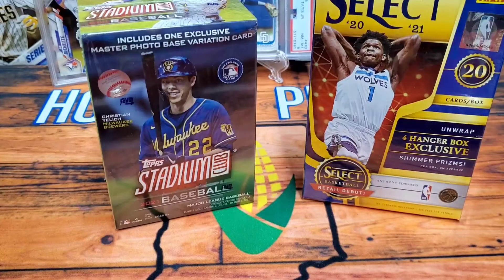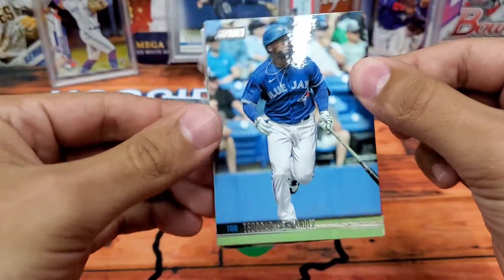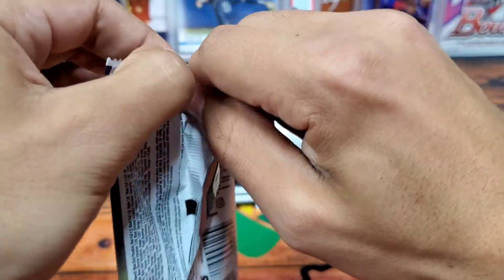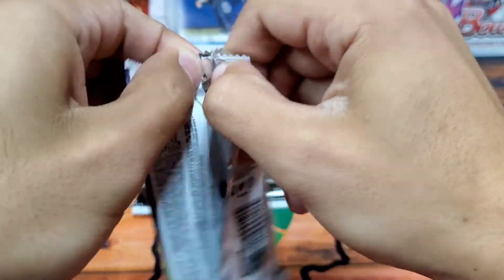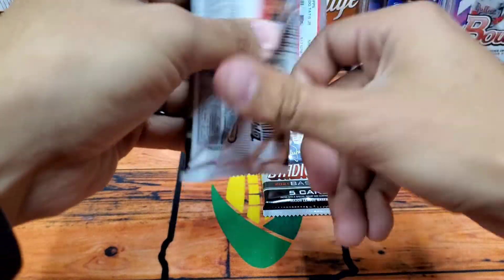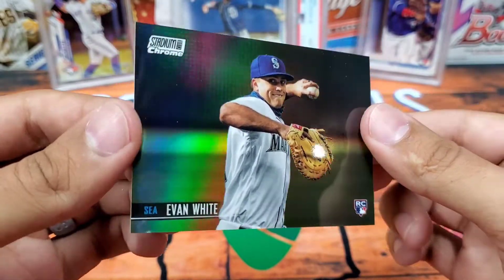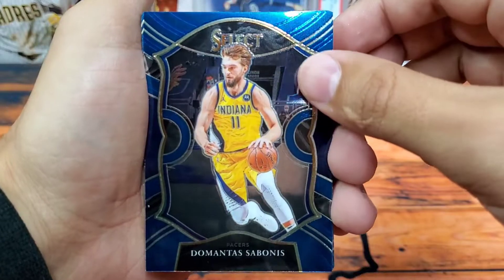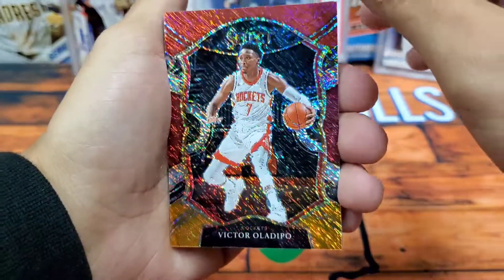🚨2021 NBA Select Hanger Box Review!🚨 Sports Card Hunting at Meijer! On the Hunt for Lamelo Ball!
Today we hunt for sports cards at Meijer and review a 2021 NBA Select hanger box! Will I finally pull a Lamelo Ball rookie?!?!